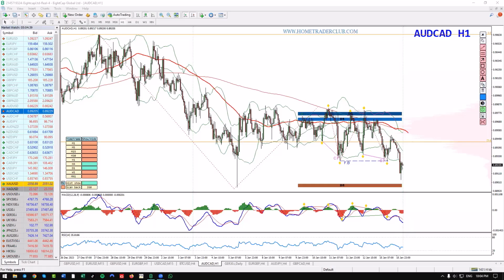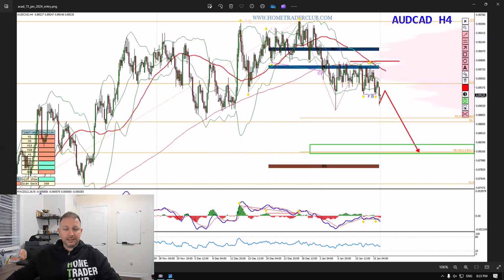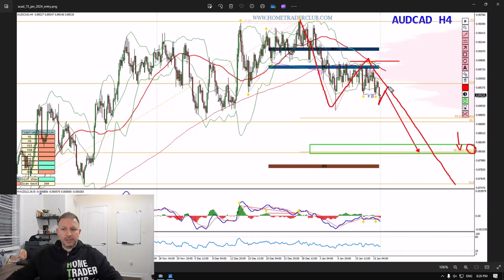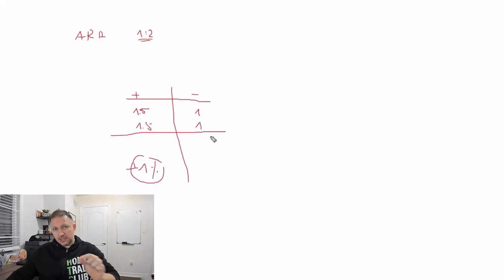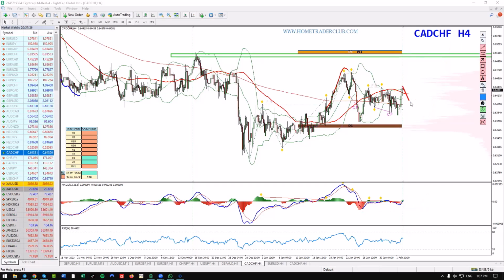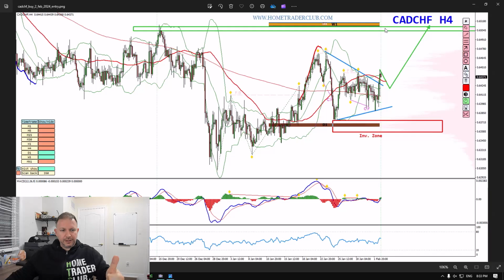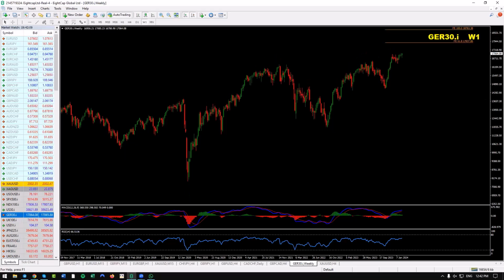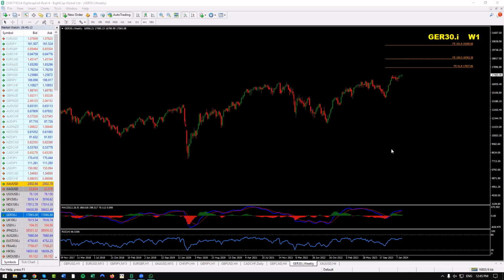The Best Forex Trading Strategies To Use In 2024 - Part 1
Hello traders,
In this video, I'll share with you my best forex trading strategies that you should use in 2024 to optimize your trading and maximize profits.

This video is presented by Vladimir Ribakov, from Home Trader Club -

The strategies I will present in this video are range breakout after 3 waves in a given trend, bullish or bearish, or ABCD correction breakout in a given trend and after reading the price action and the market's direction. To optimize my entries, I use a multi-timeframe trading principle, which helps me to spot high returns trading probabilities. 📊🔍

In this video, I'll show you step by step how these trading strategies are implemented, where to protect your trades, how to choose good profit levels, and how they can be a game changer for you in your trading journey and could deliver you mind-blowing profits  🌐📉